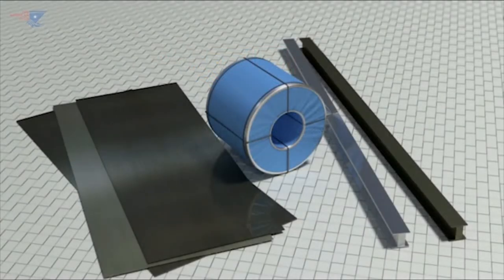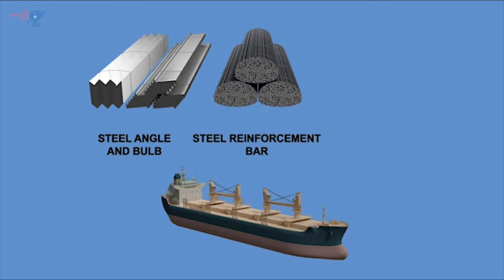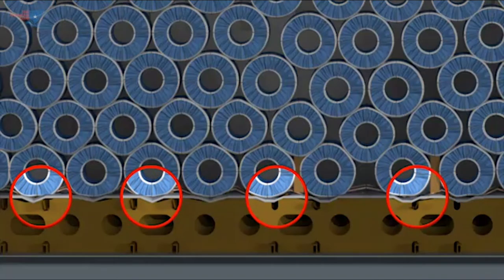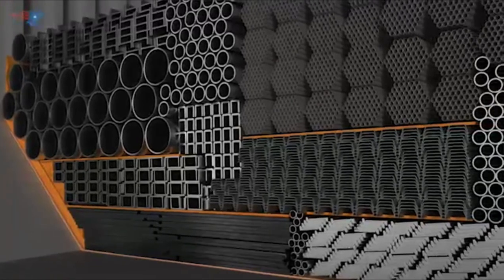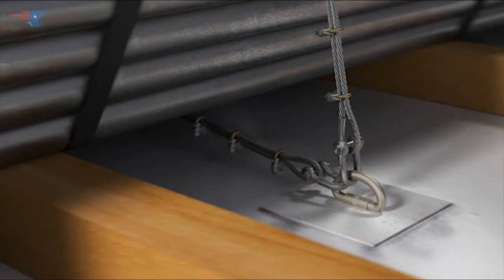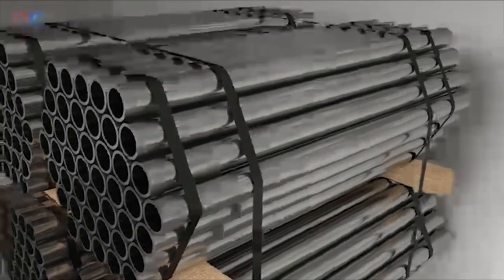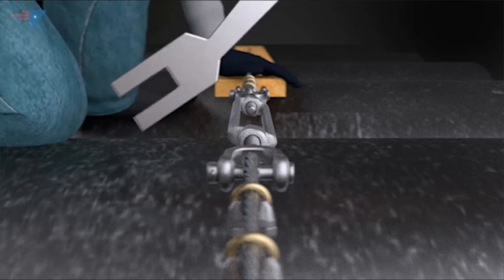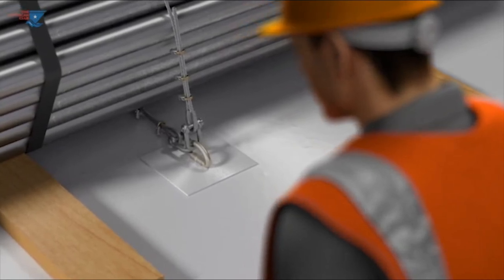Lashing & Securing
pleased to present, Transport Guidance for Steel Cargoes animations with guide and forms, which addresses the carriage and shipment of steel cargoes by sea. This guidance draws upon the knowledge and experience that has derived from its own claims, from those who are engaged in the operation and/or chartering of vessels for the carriage of steel cargoes, and from surveyors regularly instructed to attend steel cargo loadings and discharges.